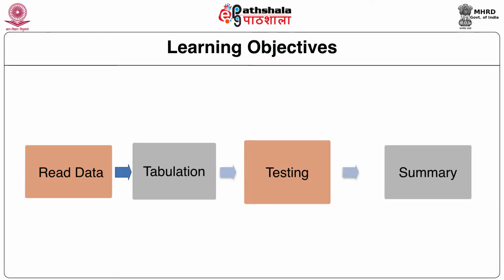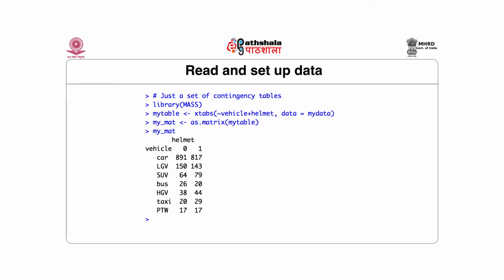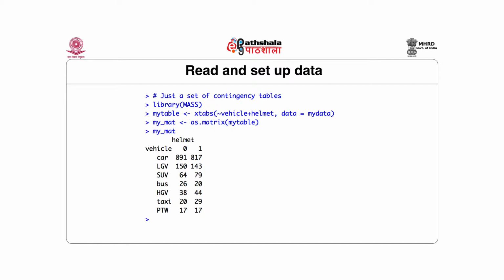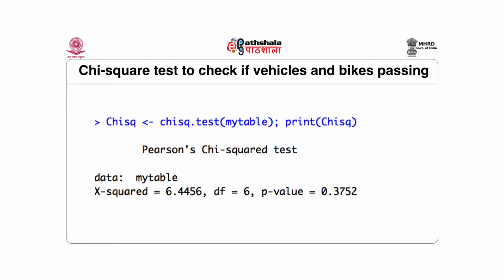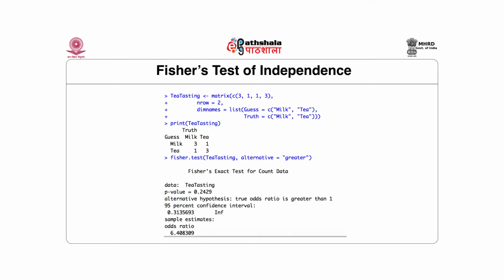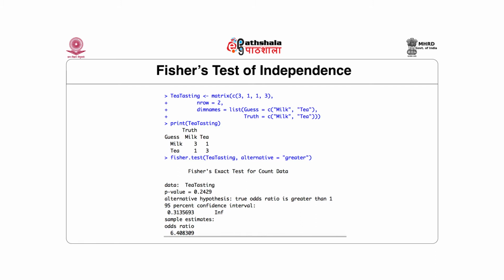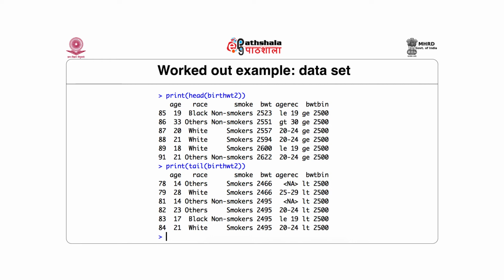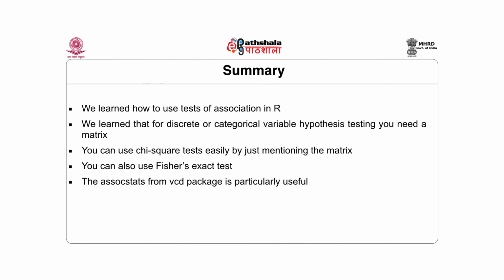r hypothesis discrete